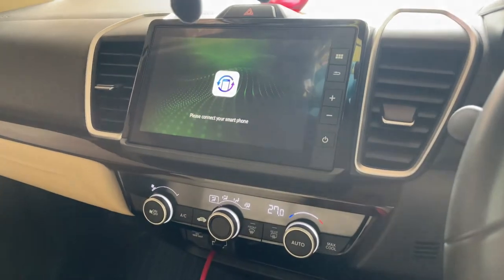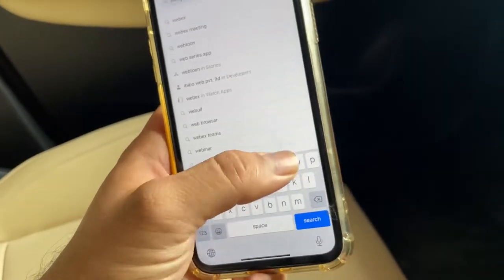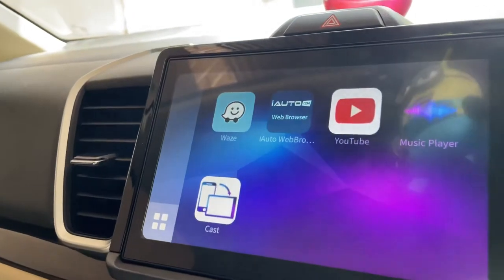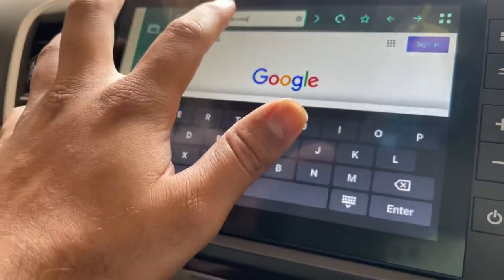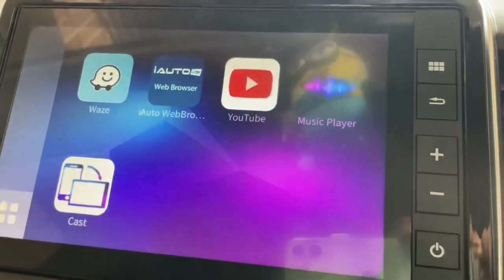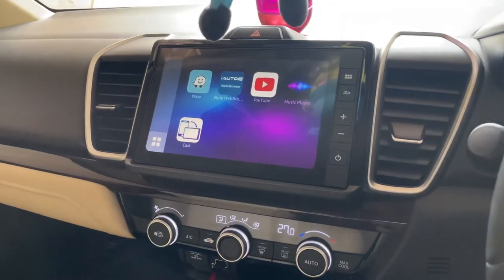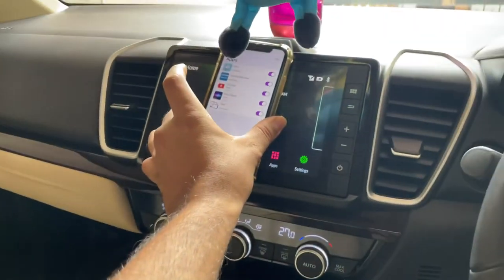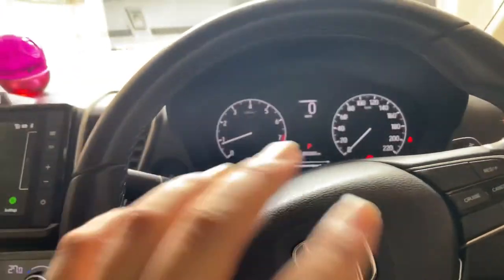Weblink Explained - How to connect the app with your car - Honda City 2021- Features by weblink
WebLink is a next-generation application delivery platform for in-vehicle infotainment. It leverages the power of the phone to deliver driver-relevant applications to the in-vehicle displays (car radios) in a safe manner. WebLink enabled applications to run on the smartphone and are "projected" to the in-vehicle systems.

Download the WebLink Host application from the app store onto your smartphone (Apple App Store or Google Play Store) and connect your phone to a compatible WebLink car radio.

Once the connection between the phone and car radio is established, the car radio will pass it's identity to WebLink and the corresponding apps will be displayed in the "Apps" tab of the WebLink Host application which is available when the phone is not connected to a car radio. When the WebLink Host app is launched and connected to the car radio, the WebLink home screen on the car radio will show the compatible app icons.

App compatibility may vary by car radio.

iPhones with iOS version 13.0 and above are supported by WebLink.

Android phones with Android version 7.0 and above are supported. Please note that only Android certified phones are supported by WebLink as listed in the following site:

Smartphone must have a hardware video decoder

Minimum Smartphone CPU: 1.5GHz Dual Core

Minimum Smartphone RAM: 2GB

Products to consider for your car:-

Jopasu Car Duster
Oud Perfume
Leather & Fabric Cleaner
Rain Repellent
Anti Fog - Defogger
AC Vents Cleaner
Tubeless Tyre Puncture Repair Kit for Car and Bike
3M Car AC Vent Cleaner
Window Cleaner Wiper

Top 21 Features of Honda City 5th Generation 2020 | Honda City Hot Features ZX CVT | In English

Hyundai Alcazar 2.0 Petrol Engine Real Life Review in Hindi - Is it better than Tata safari?

5 reasons to avoid this car - Honda City 2020 - Cons of new city - Should you really avoid it or not

Is Cruise control effective in gaining mileage of the all new Honda city 2020 5th generation car ??